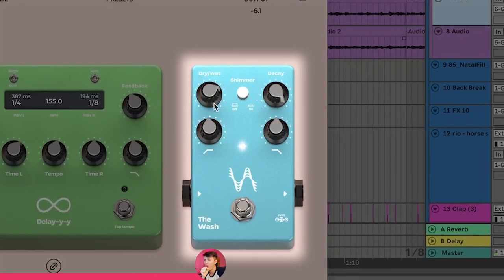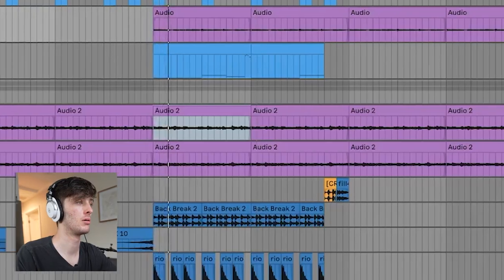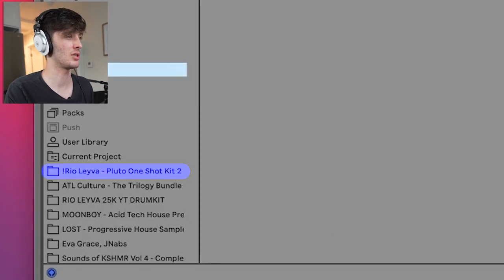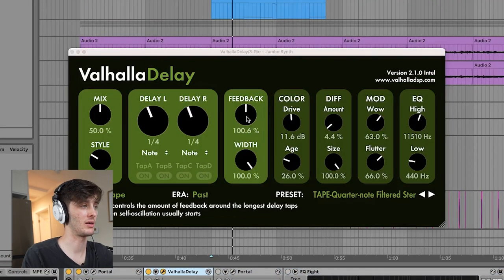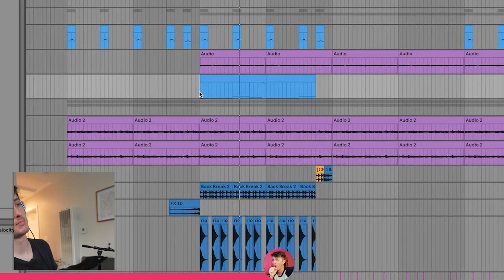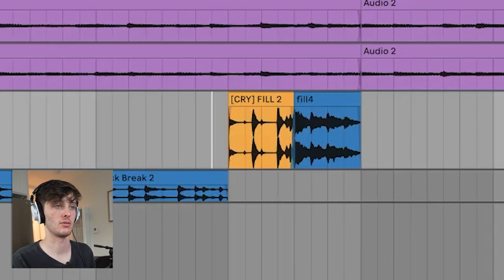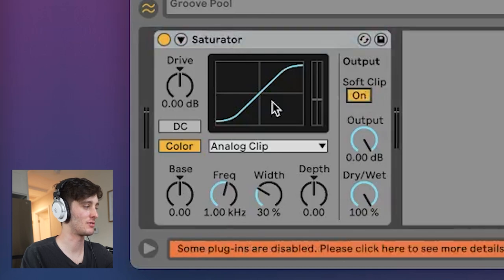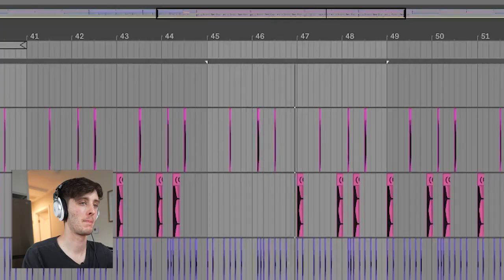How to Make an Ericdoa Type Beat!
How to make a song in the style of Glaive.